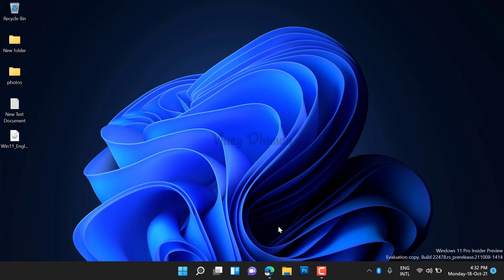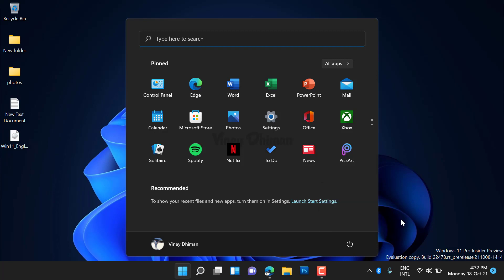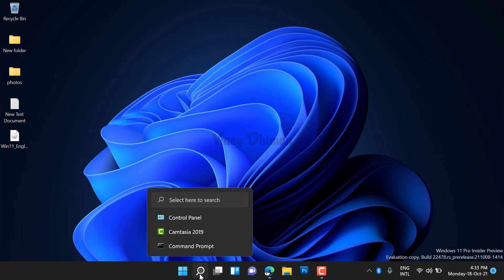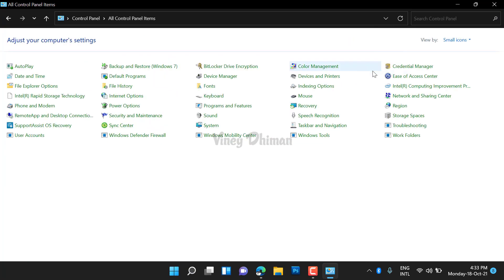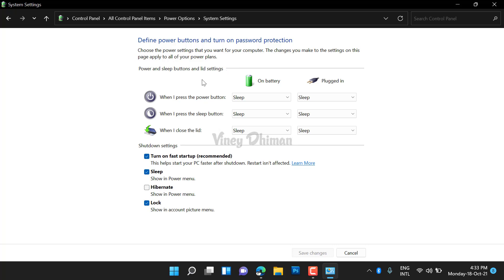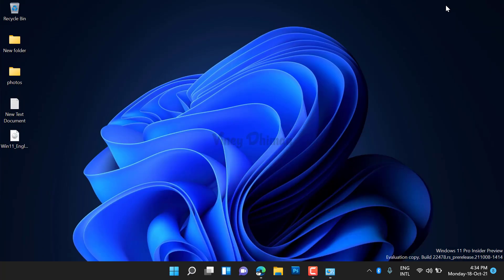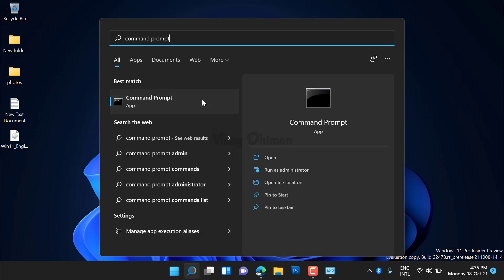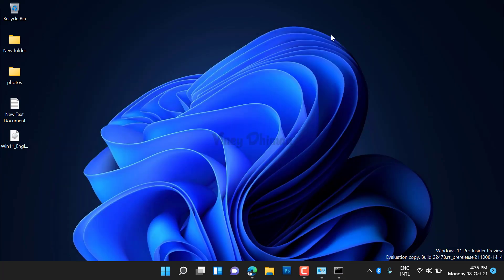How to Enable Hibernate Option in Windows 11 Start Menu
In this video, you will learn instructions on how to enable hibernate option in Windows 11 Start menu (WINX & Power Menu)

Command to execute - powercfg /hibernate on